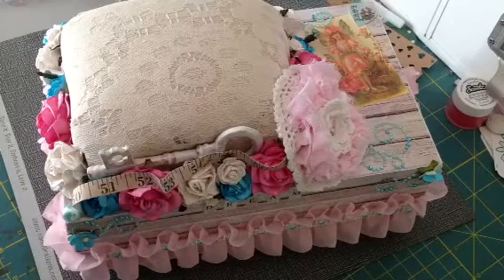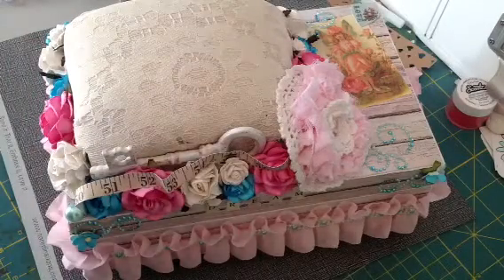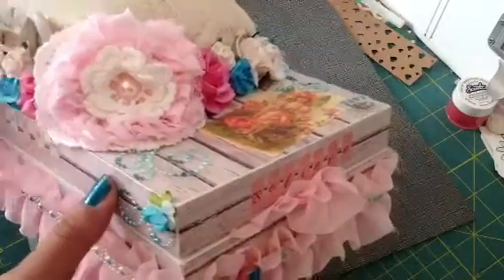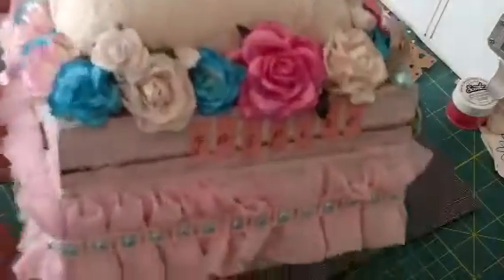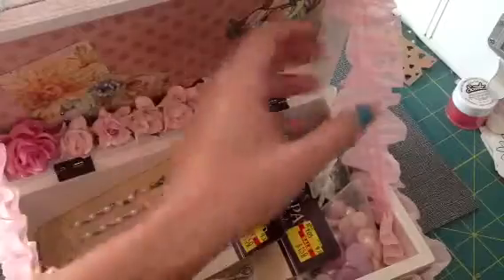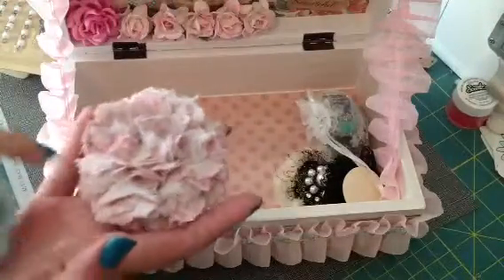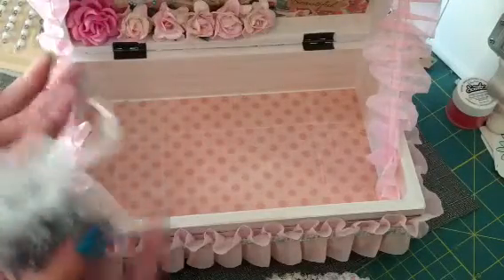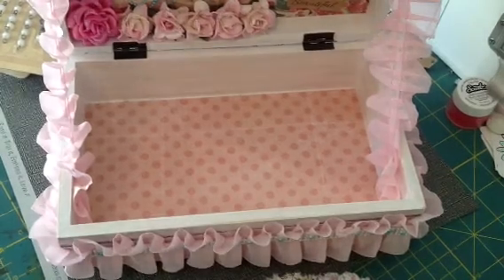Altered box from Tina :)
Thank you so much Tina!! :) TFW